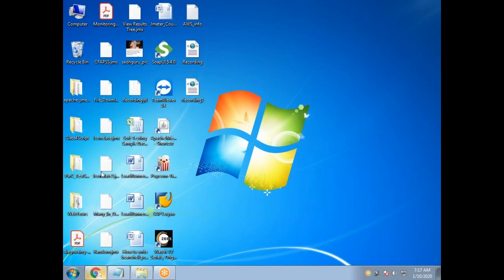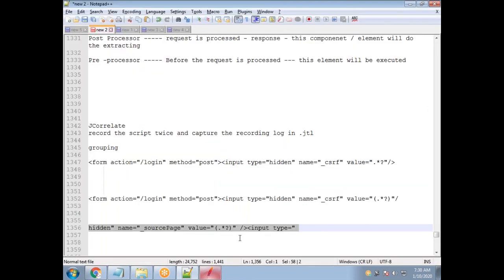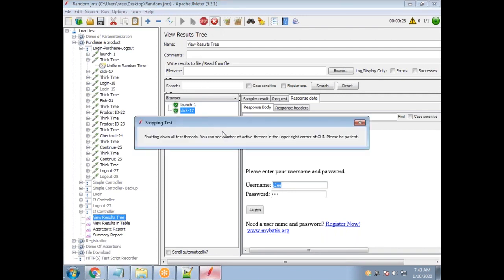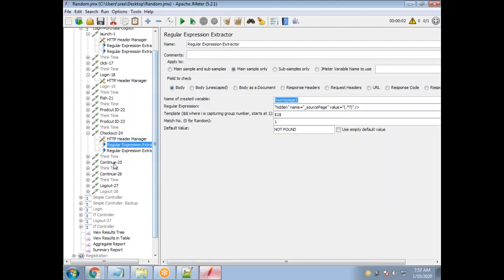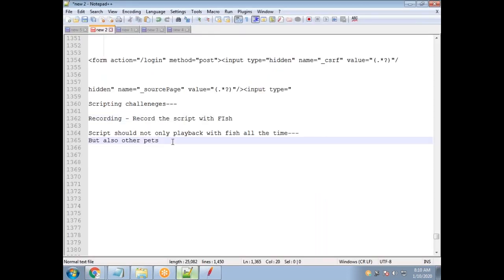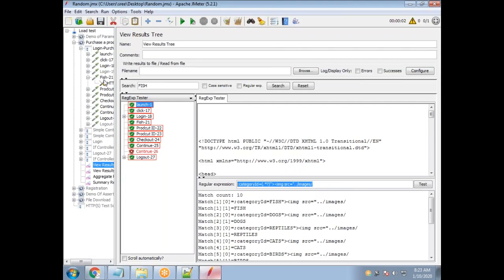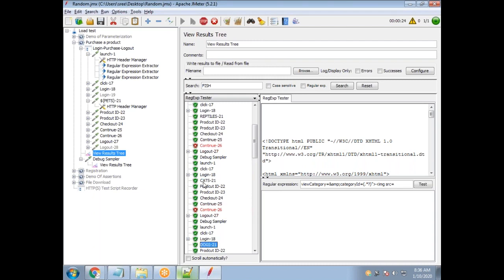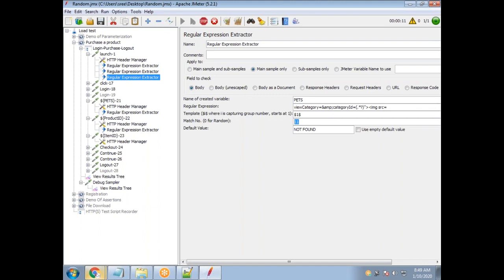Jmeter Day 21 Recorded Video (Correlation Continuation )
Jmeter Day 21 Recorded Video 10th Jan 2019.